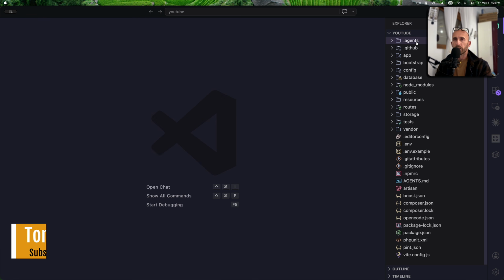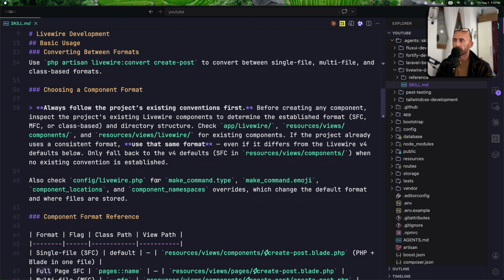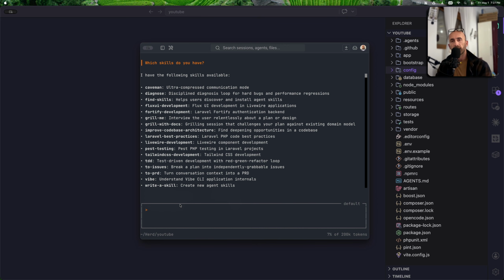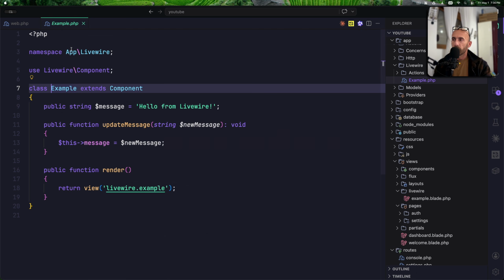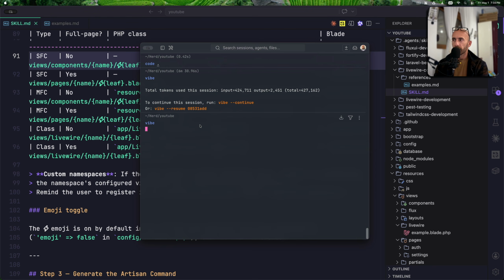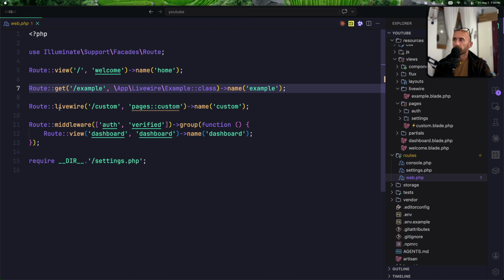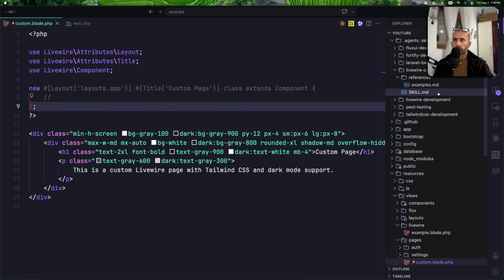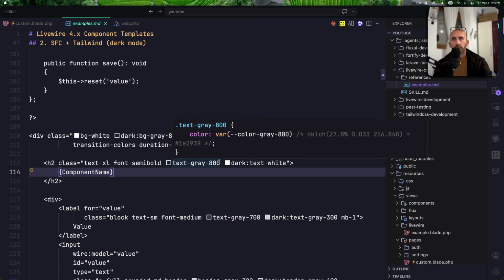How I Automate Livewire 4 Development with Custom AI Skills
Are you still manually writing Livewire components? In this video, I’m showing you how I built a custom AI Skill to automate my development workflow. Whether you're using OpenCode, Claude Code, or Solo, this custom instruction set ensures your AI agent writes perfect Livewire v4 code every time—including single-file components, the new wire:sort directives, and proper attribute forwarding.